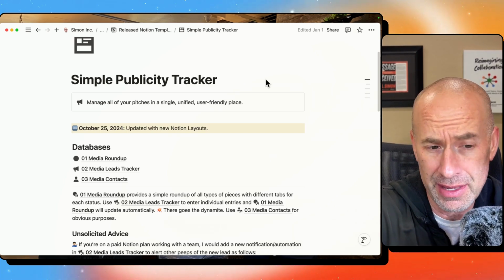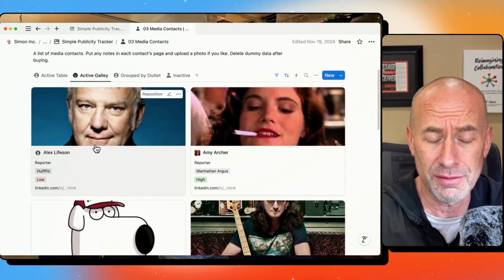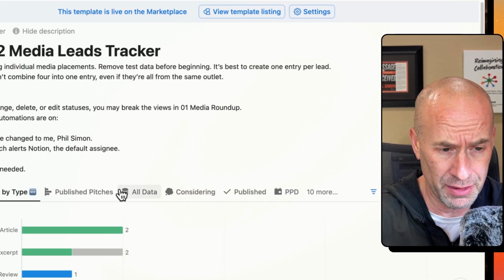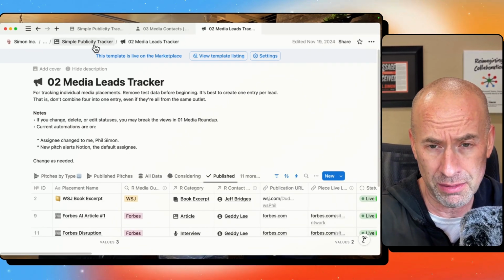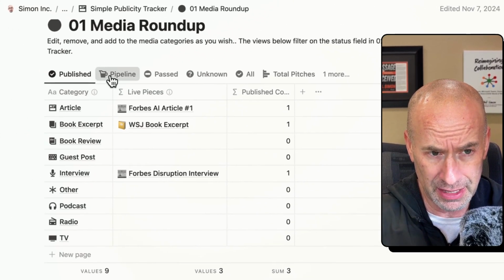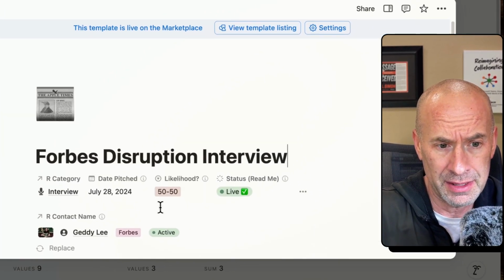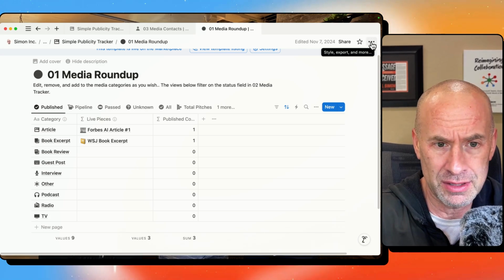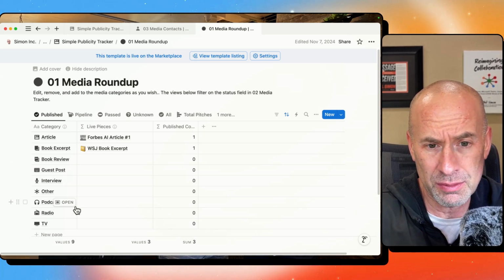Simple Publicity Tracker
Here's a simple way to track media leads in Notion.